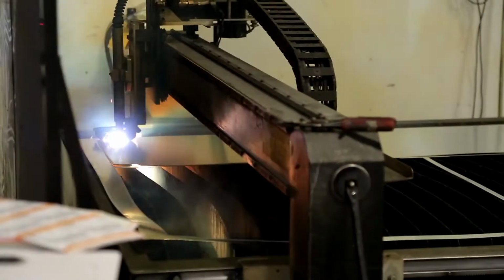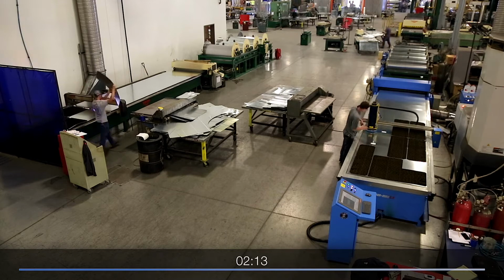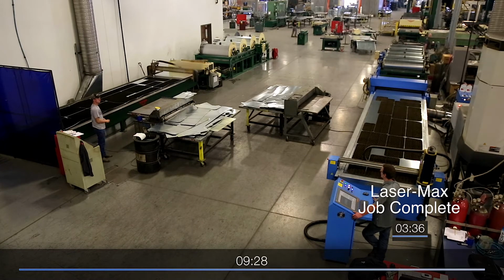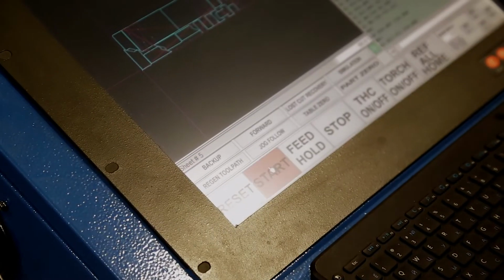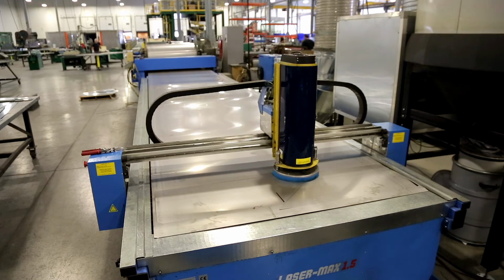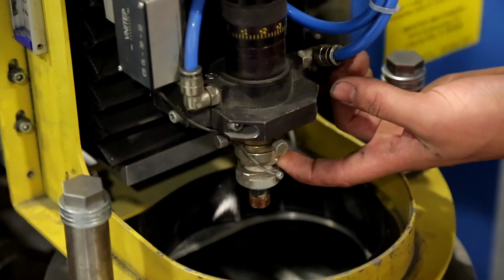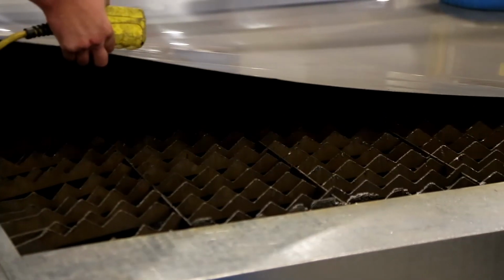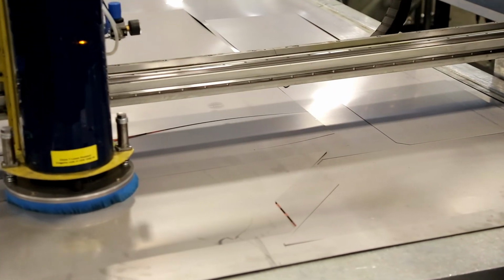Laser Max 1 5 Video & Poynter Testimonial